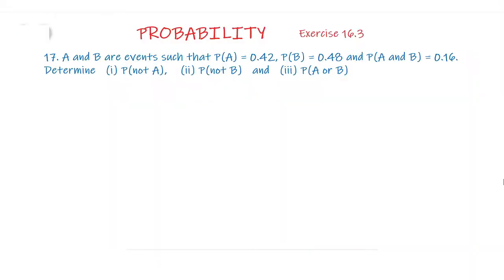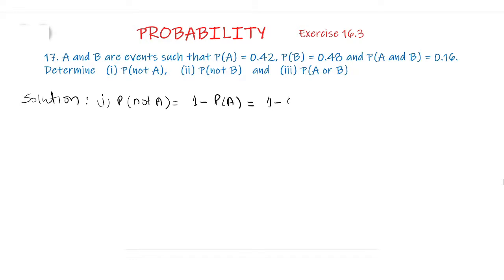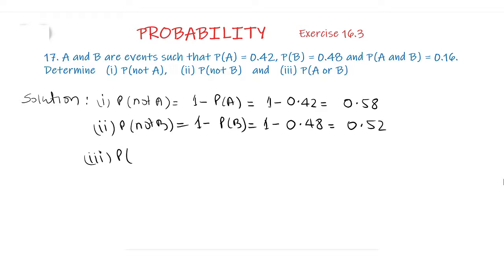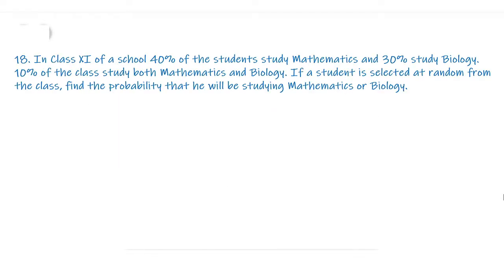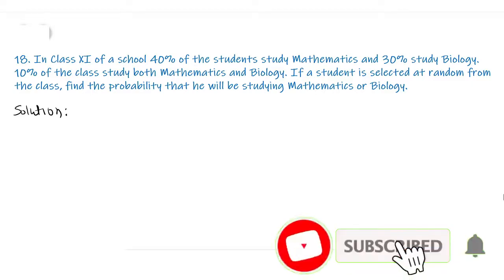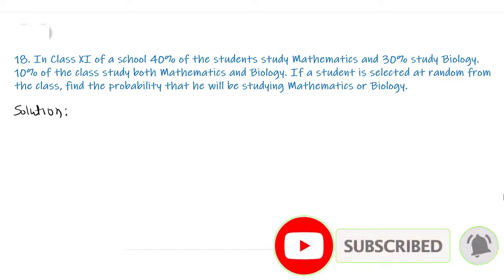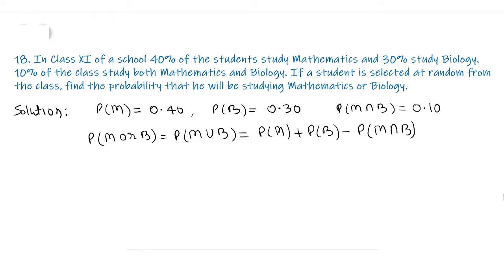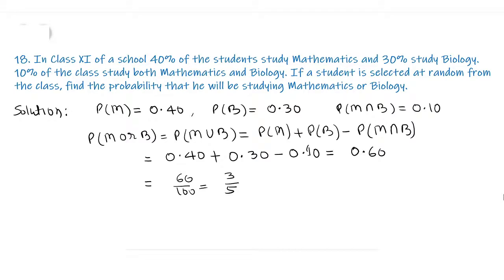Probability | Part 30 Class 11 Chapter 16 Exercise 16.3 Question 17 and 18 | NCERT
Probability Class 11 Chapter 16 Exercise 16.3 NCERT Solution of Question
17. A and B are events such that P(A) = 0.42, P(B) = 0.48 and P(A and B) = 0.16. Determine (i) P(not A), (ii) P(not B) and (iii) P(A or B)
18. In Class XI of a school 40% of the students study Mathematics and 30% study Biology. 10% of the class study both Mathematics and Biology. If a student is selected at random from the class, find the probability that he will be studying Mathematics or Biology.